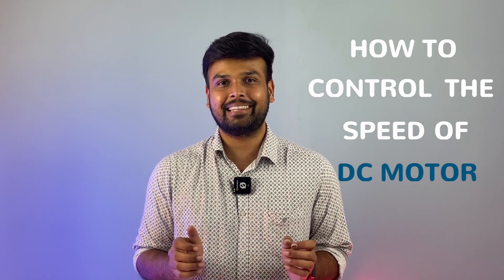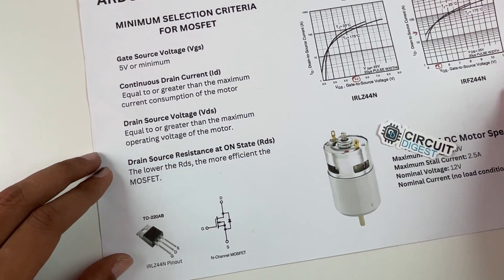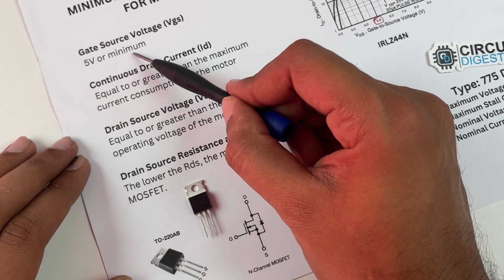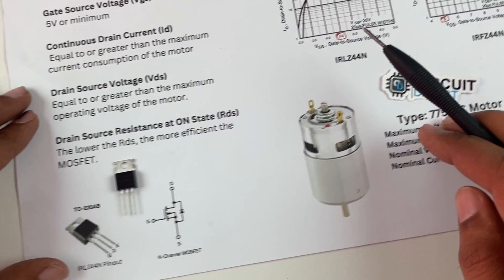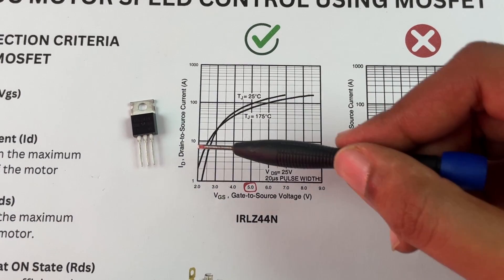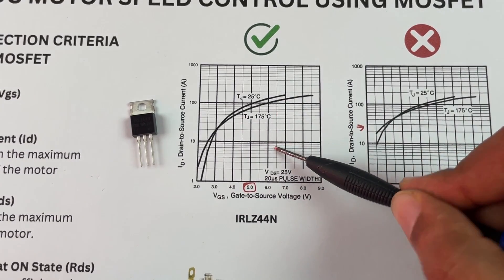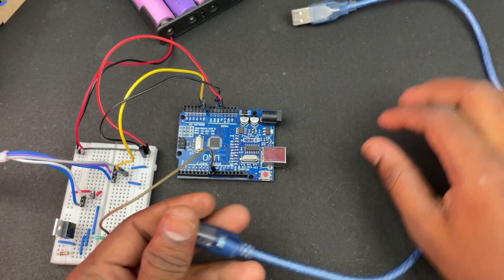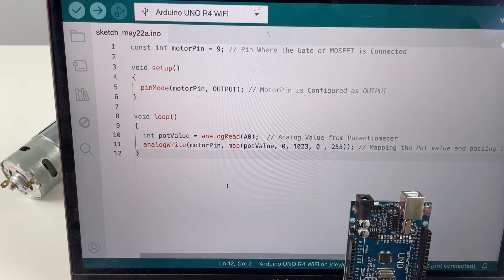How to Control Speed of DC Motor using Arduino, MOSFET and Potentiometer?